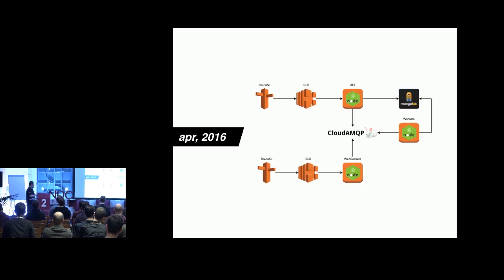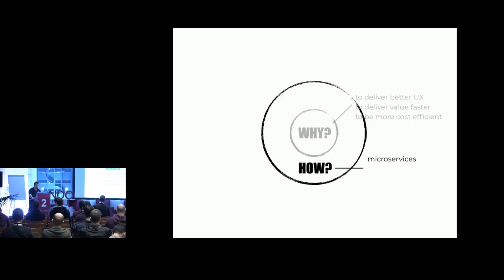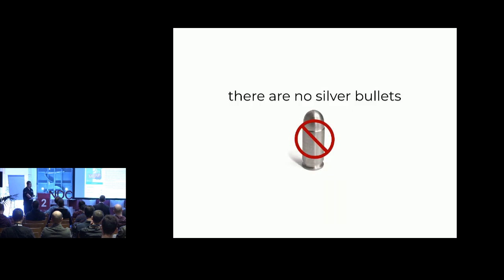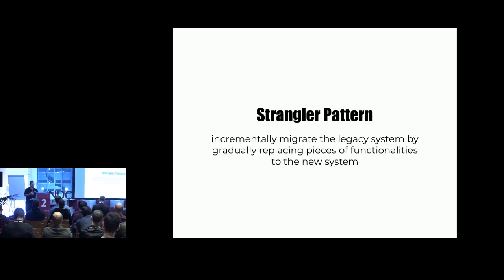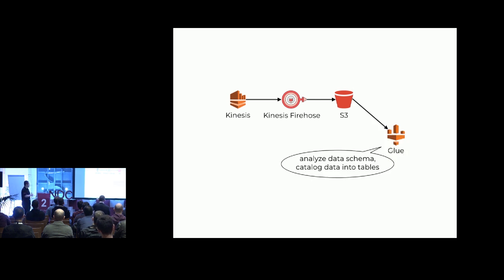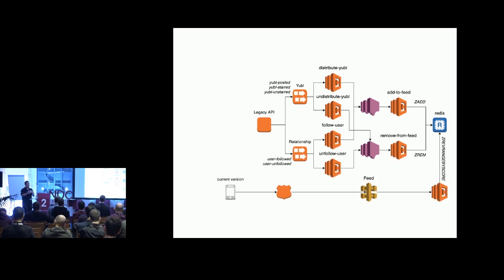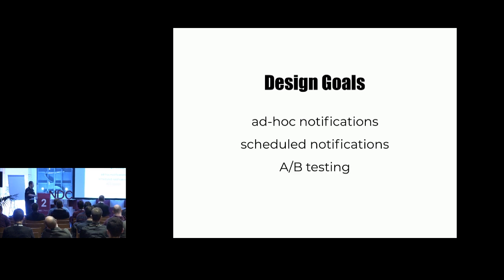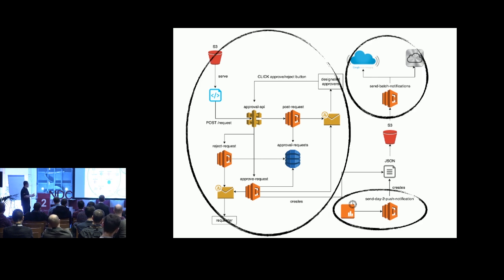How to build a social network entirely on serverless - Yan Cui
Many people are building different workloads using serverless technologies these days, but how would a non-trivial system such as a social network look like on serverless?
In this talk Yan will discuss his journey of migrating a social network startup to serverless, and how his team was able to improve performance, scalability and feature delivery using serverless technologies.

Yan will discuss how serverless technologies such as Lambda are used to implement each part of their system, including search, push notifications, timeline, user recommendations, and business intelligence. If you're wondering how serverless can be used to solve a wide variety of challenges in your business, this is the talk for you.